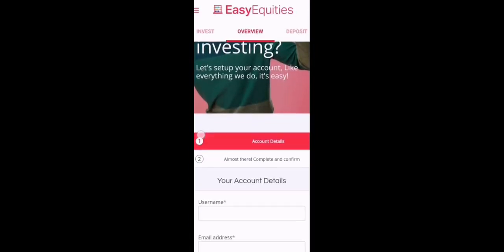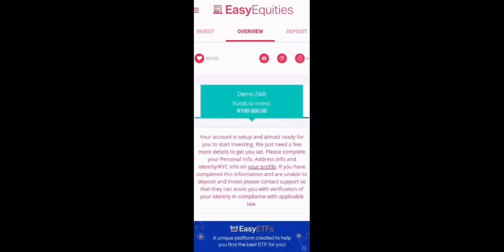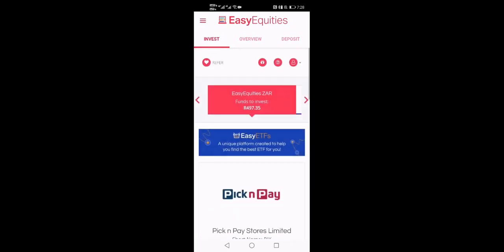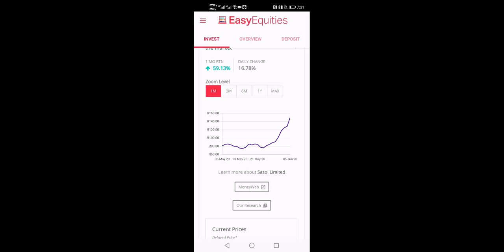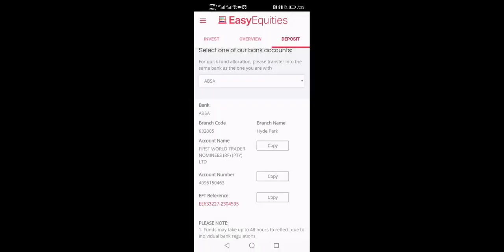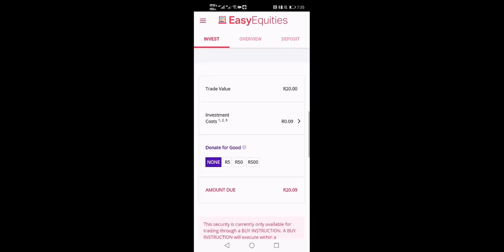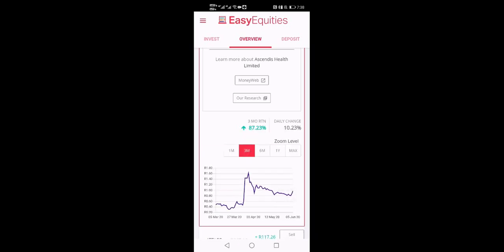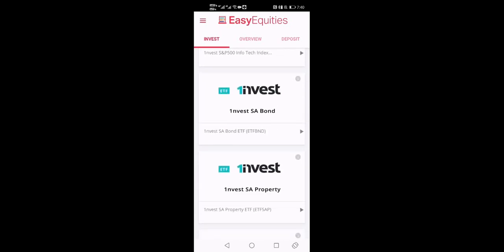Buying Shares in South Afrca | Easy Equities tutorial | How to Resigter | How to Buy Shares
This video is about how to buy shares in South Africa using an App called Easy Equity. This video will teach you how to register, deposit your money, and buy shares on the platform. please use this link to download it will give you free R 50 to start buying shares